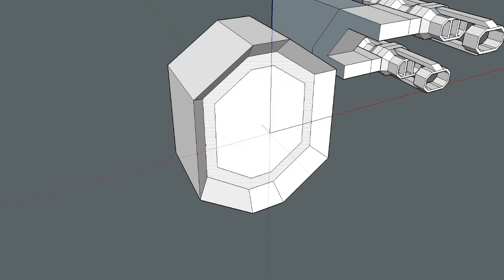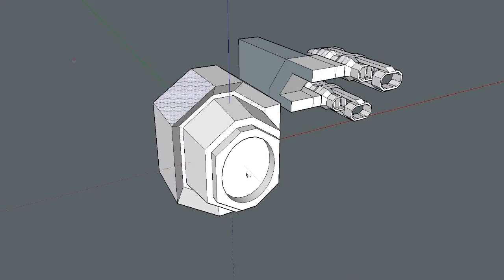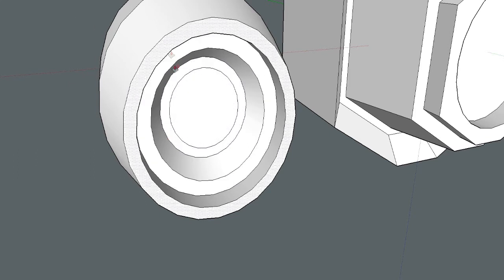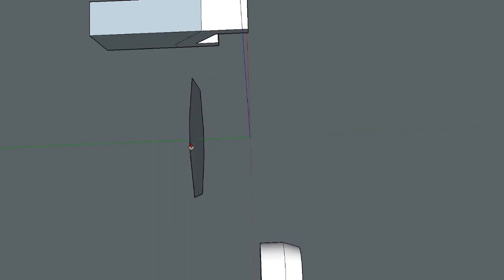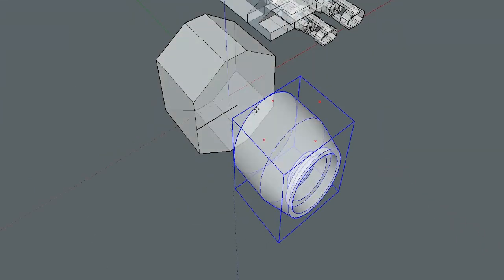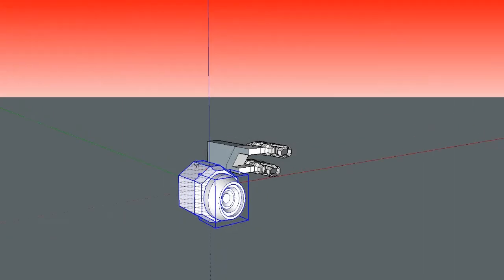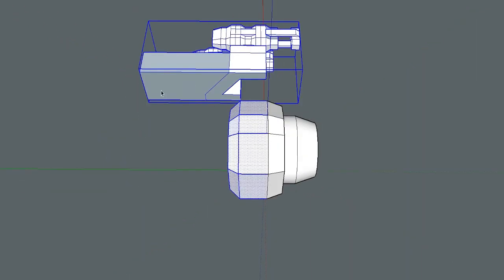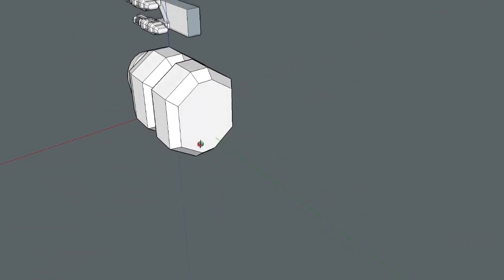Google Sketchup Spaceship Tutorial/Walkthrough 1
Hello everyone! I am back now that I have fixed my video rendering issues. I am going to make a comeback with a tutorial series aswell as finishing up some show cases for alot of models I have done while I was away.